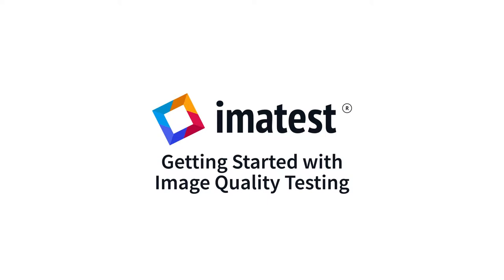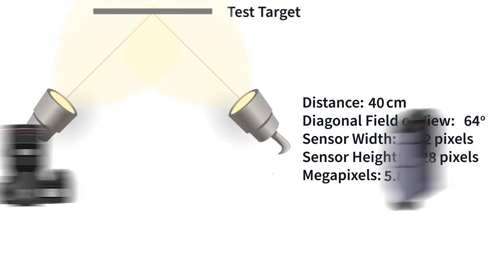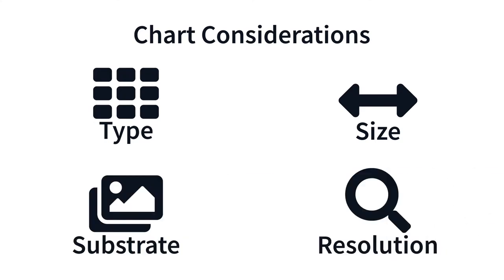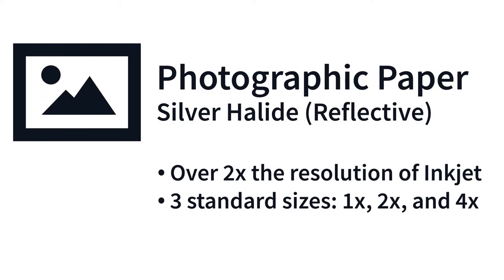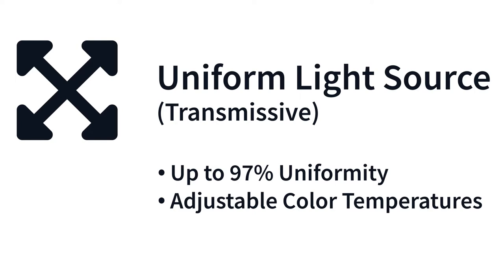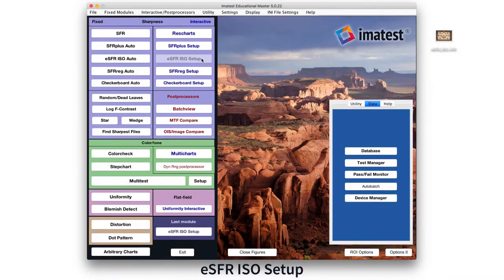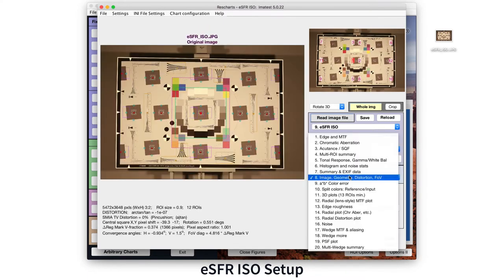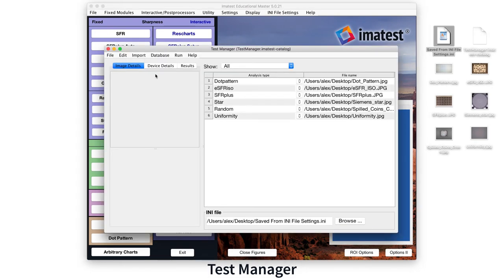Getting Started With Image Quality Testing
Imatest is dedicated to improving the quality of your camera system through objective measurements. To begin measuring image quality factors with Imatest software, it is important to set up a controlled lab environment with proper charts and lighting, tailored to the system you are testing.